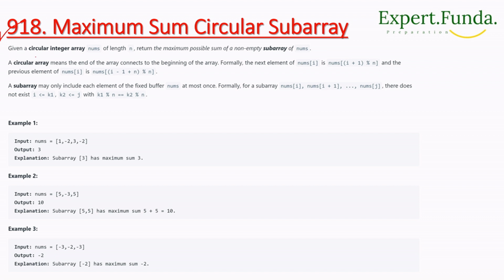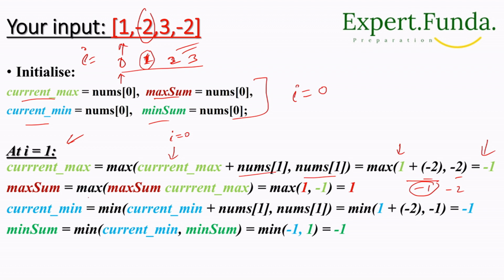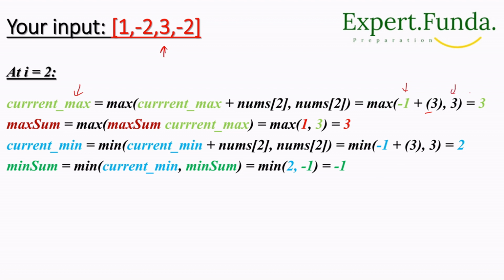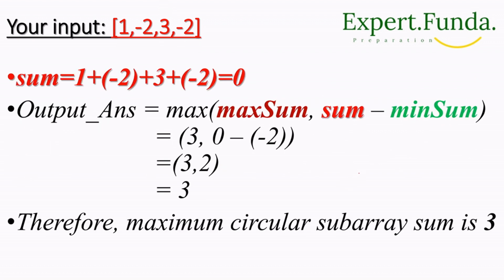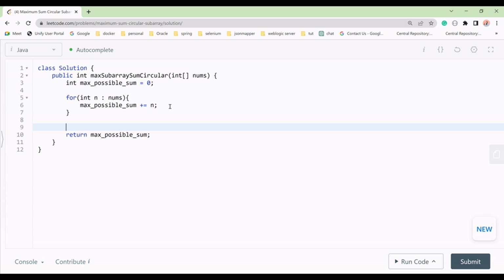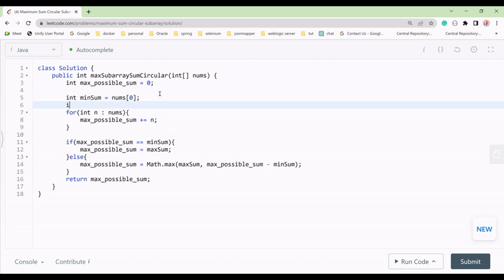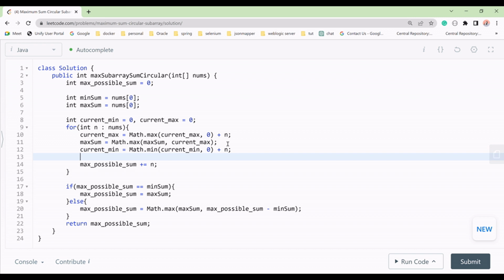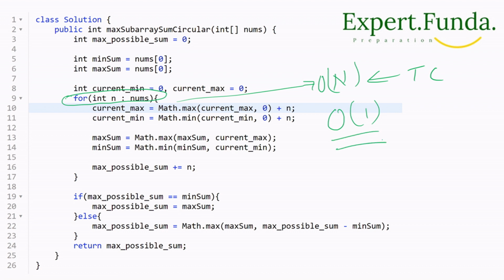918. Maximum Sum Circular Subarray Java Solution by Calculating the Minimum Subarray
Given a circular integer array nums of length n, return the maximum possible sum of a non-empty subarray of nums.